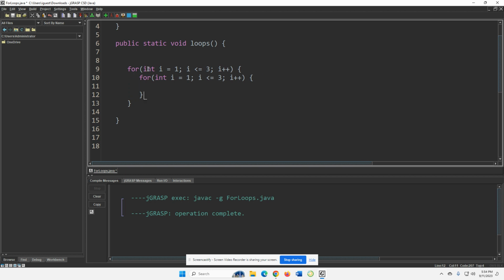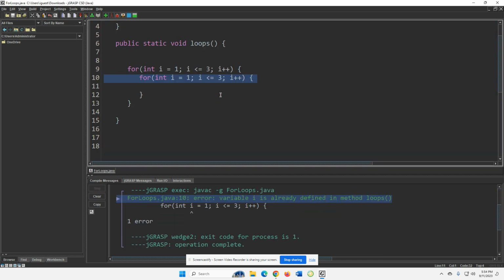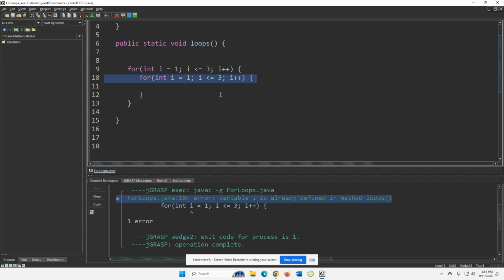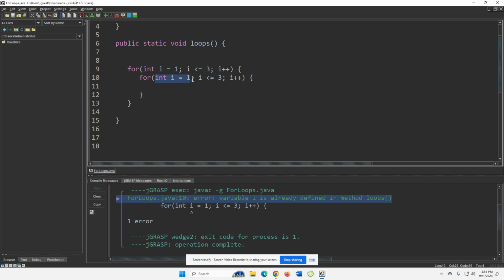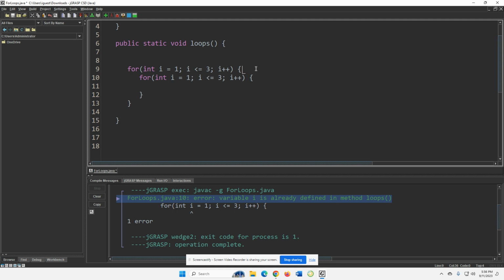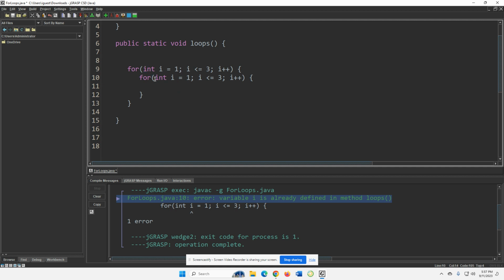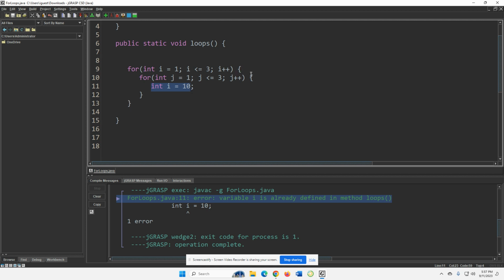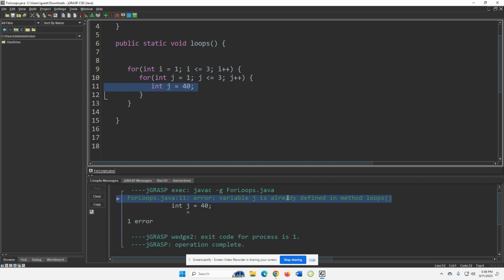Nested for loops Introduction